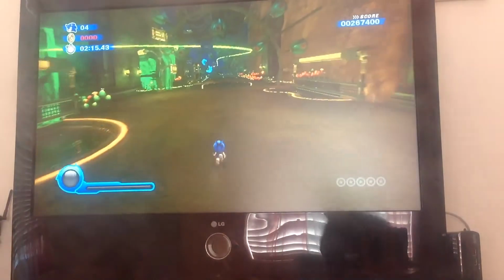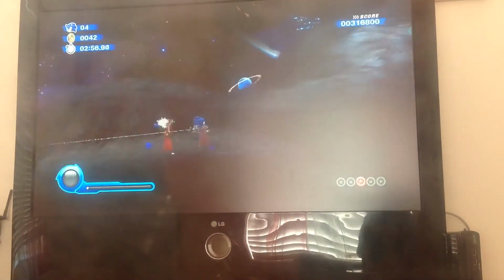Sonic Colours Part 17 A Frenzy of Annoyance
We continue on to the semifinal area of this game and discover the final Wisp of this game!